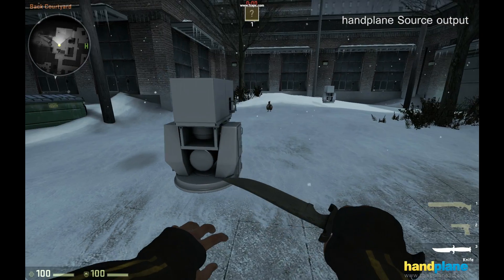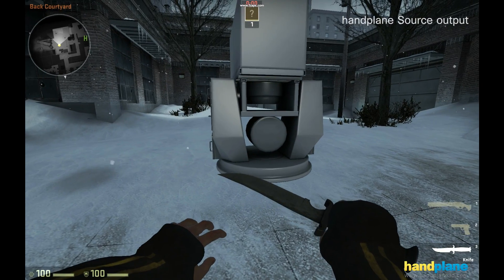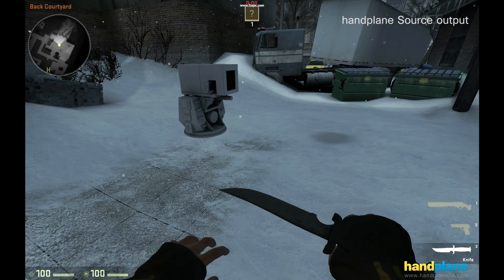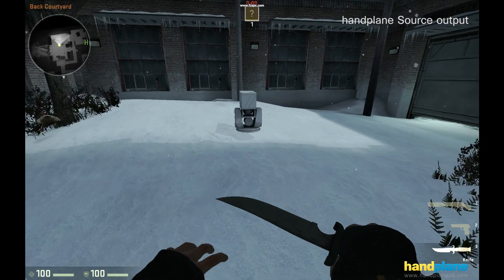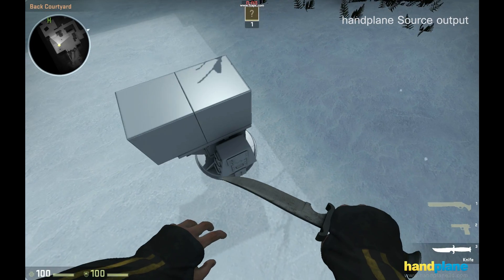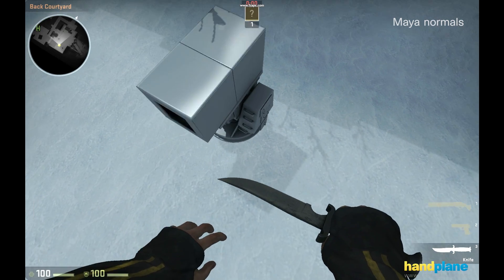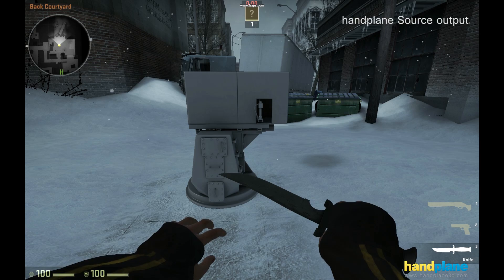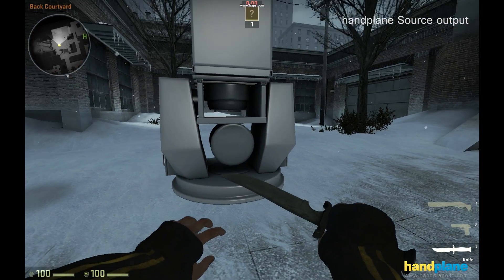Source engine comparison with handplane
A comparison of normal map shading quality in the source engine.